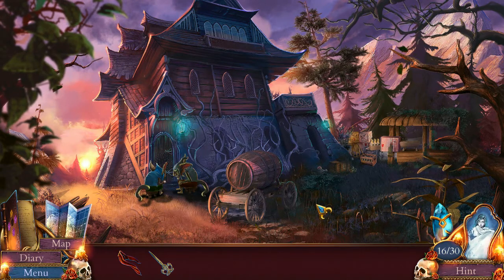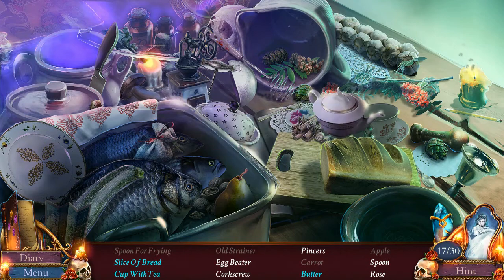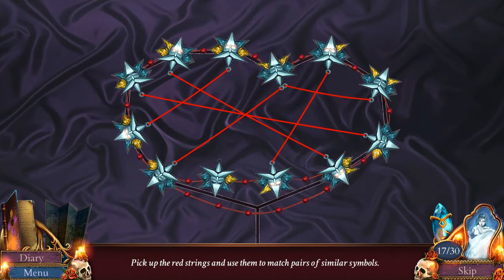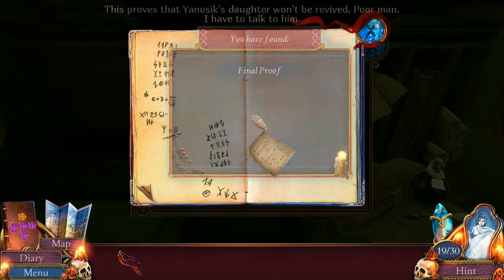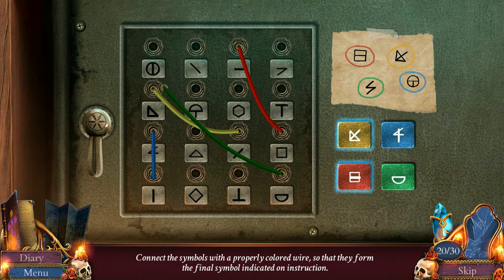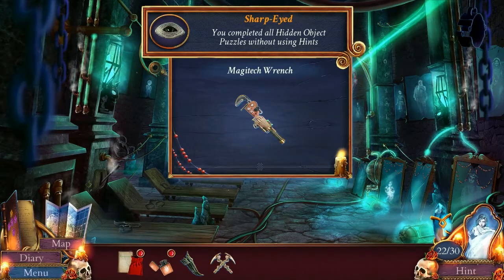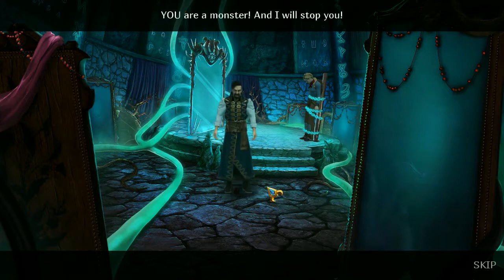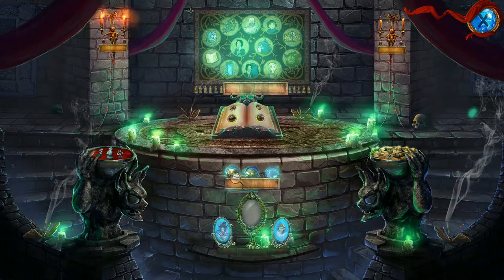HOGuru Plays - Eventide 2: The Sorcerer's Mirror - Part 2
It's time for the big Eventide 2 finale! Will the Sorcerer ever manage to complete his nefarious mirror spell? Will all the main characters lies come back to bite her in the final battle? Only by watching the video (or playing the game, which I encourage), can you find out!

Check out the video for helpfully hapless imps, wasting champagne, and a surprisingly terrifying ghost monster!

This game, and many others, are reviewed at hoguru.blogspot.com!